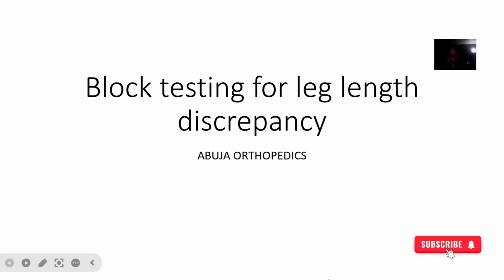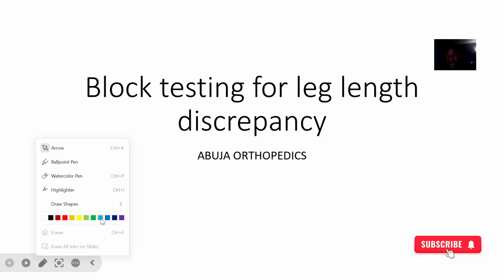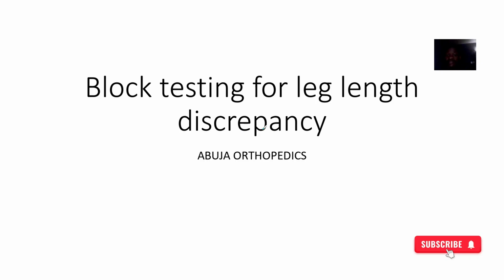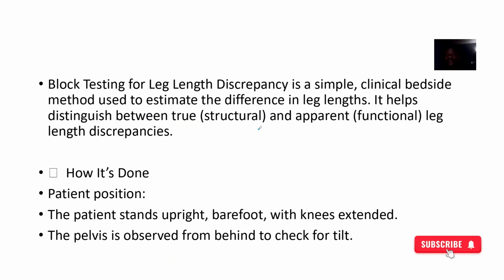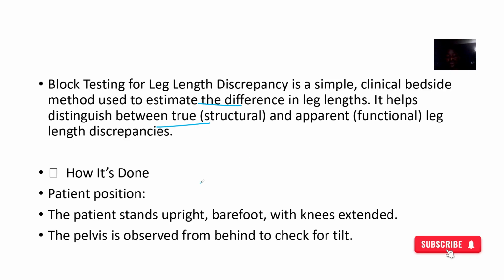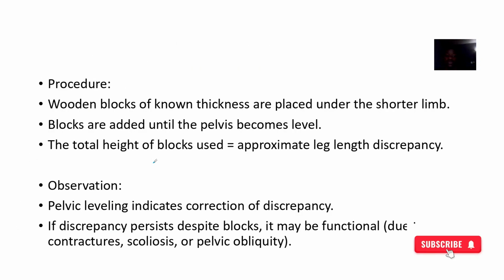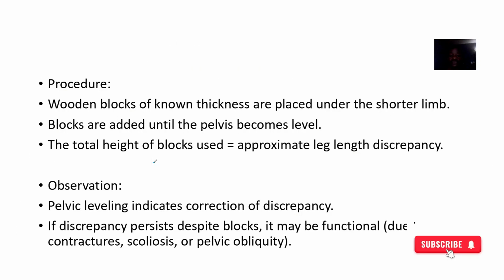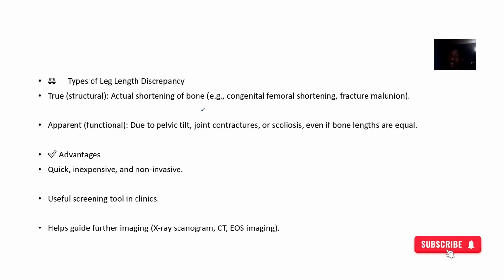Block testing for leg length discrepancy; estimate the difference in leg lengths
Block testing (also called the block test or standing block test) is a simple, reliable clinical method for assessing leg length discrepancy (LLD). It helps distinguish between true (structural) and apparent (functional) differences in leg length.

🔎 How Block Testing Works
Patient position:

The patient stands upright, barefoot, with knees fully extended.

The pelvis is observed from behind to assess tilt.

Procedure:

Wooden blocks of known thickness (usually 0.5–1 cm) are placed under the shorter limb.

Blocks are added until the pelvis becomes level.

The total height of blocks used = true leg length discrepancy.

Observation:

If pelvic leveling occurs with blocks → confirms structural shortening.

If pelvic tilt persists despite blocks → may indicate functional discrepancy (due to contractures, scoliosis, or hip/knee pathology).

⚠️ Clinical Uses
Screening tool: Quick bedside assessment of LLD.

Differentiation: Helps distinguish true vs apparent LLD.

Pre‑operative planning: Guides orthopedic interventions (e.g., epiphysiodesis, limb lengthening, shoe lifts).

Follow‑up: Monitors progression in conditions like congenital femoral shortening, Blount’s disease, or post‑trauma deformities.

🩺 Advantages
Simple, inexpensive, and non‑invasive.

Provides immediate estimate of discrepancy.

Useful in both children and adults.

📊 Limitations
Less precise than radiographic methods (scanogram, CT, EOS imaging).

Requires careful pelvic observation (errors possible if patient shifts weight).

Cannot detect subtle discrepancies (less than 5 mm).